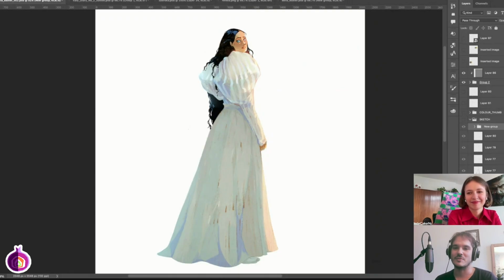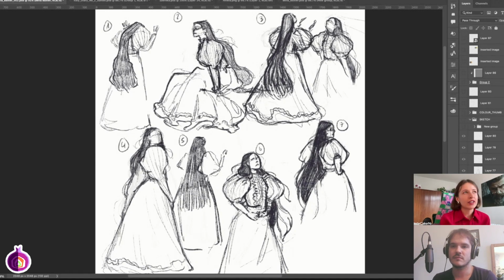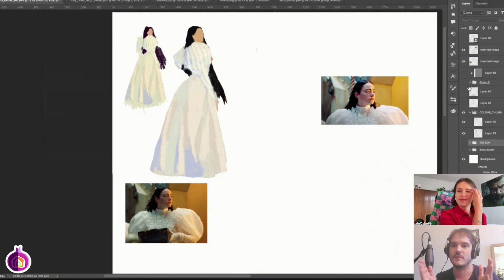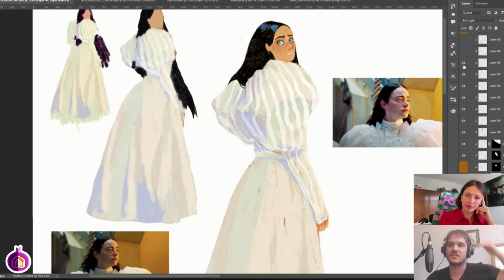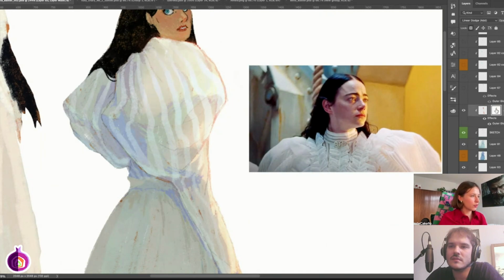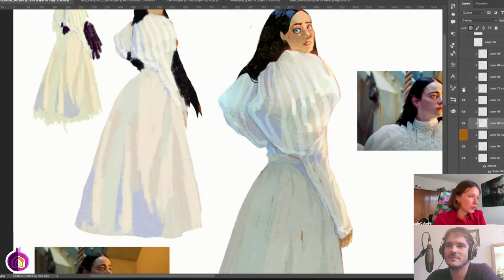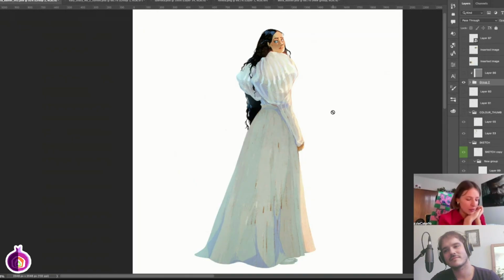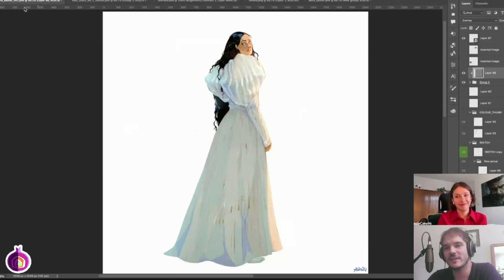Costume design as inspo for illustration - Ola Kolendo - Layer Explorer 20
Episode 20 of Layer Explorer with Ola Kolendo!

In this series, we invite an artist and watch them unpeel their Photoshop files layer by layer, as they talk about their process.

In this episode, I talk with Ola about her process with one of her illustrations. It all started when she liked the dress of Bella Baxter from "Poor Things", from there she started sketching poses and developed an entire character design/illustration from there.